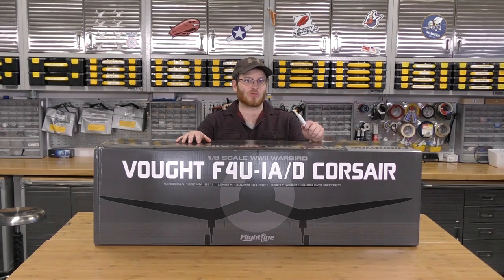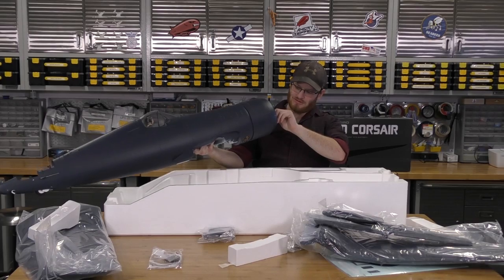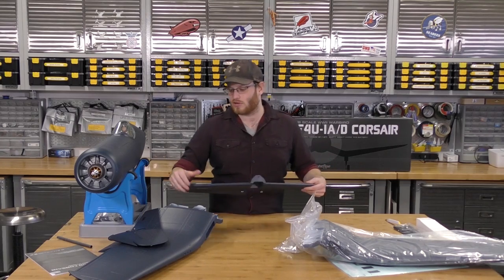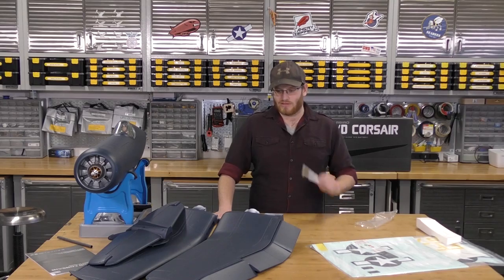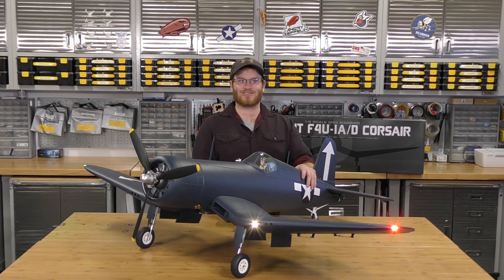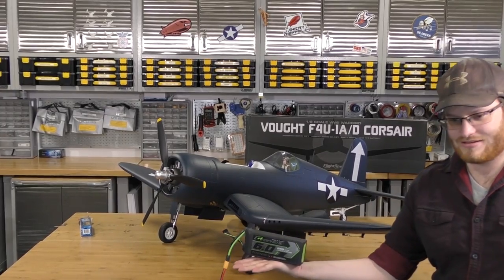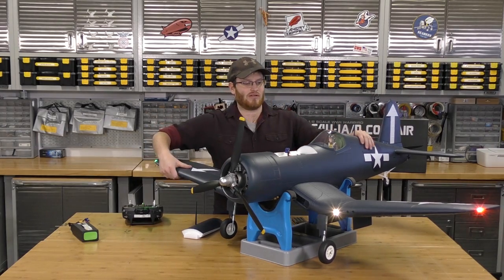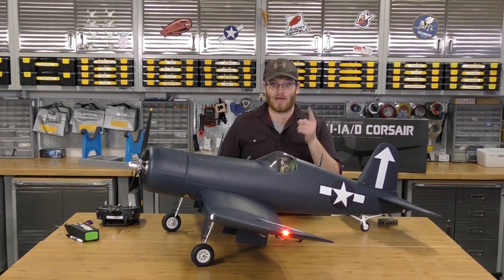FlightLine F4U-1D Corsair "Bubble Top" Unbox, Build and Review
We Unbox, build and review the  FlightLine F4U-1D Corsair "Bubble Top"
Product Links:
FlightLine F4U-1D Corsair "Bubble Top" 1600mm (63") Wingspan - PNP

E-flite Turbo Timber 1.5m BNF Basic with AS3X and Safe Select:

E-flite Extra 300 3D 1.3m BNF Basic with AS3X and Safe Select:

E-flite UMX Timber RC Airplane Ultra Micro STOL BNF Basic with Safe Select:

E-flite A-10 Thunderbolt II 64mm EDF BNF Basic with AS3X and Safe Select:

E-flite F-15 Eagle 64mm EDF BNF Basic with AS3X and Safe Select:

E-flite 11.1V 2200mAh 3S 30C LiPo Battery:

Spektrum DX6e 6-Channel 2.4GHz RC Radio Transmitter System:

Spektrum DX8 Transmitter with AR8010T Receiver:

Spektrum S2100 Smart Charger:

Spektrum XBC100 Smart Battery Checker